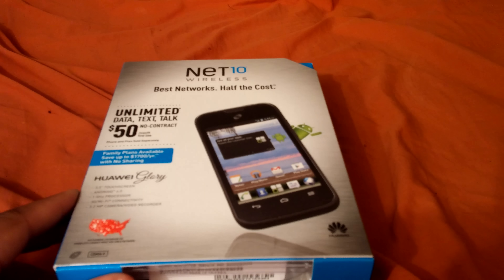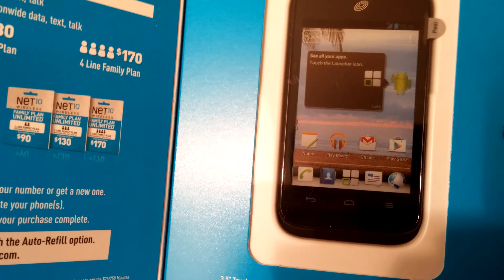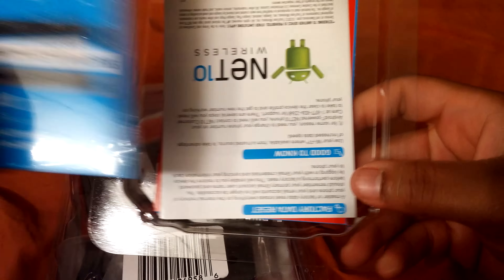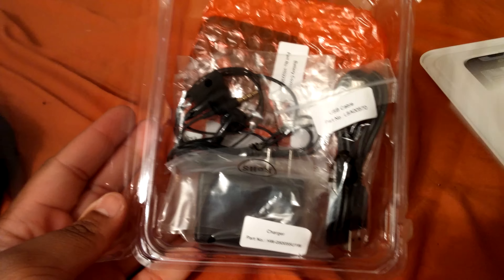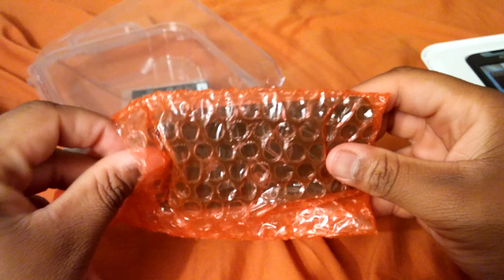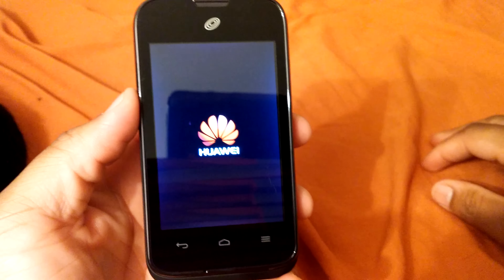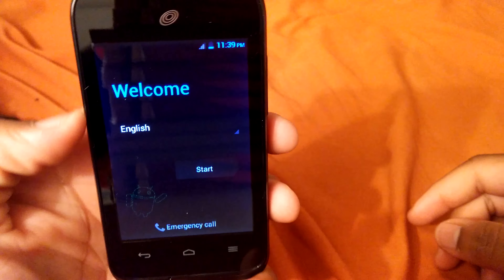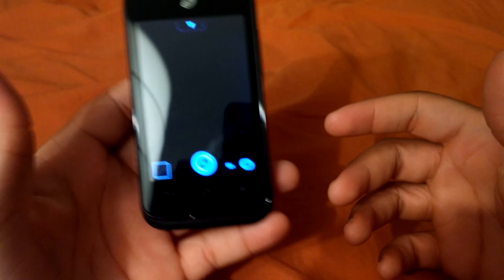Huawei Glory Unboxing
8 dollars at Walgreens! Why not!!